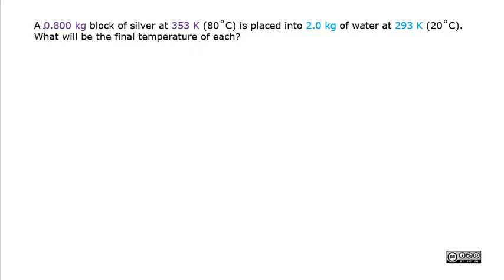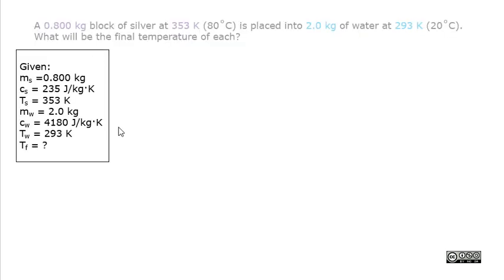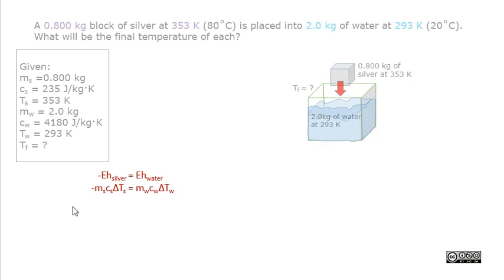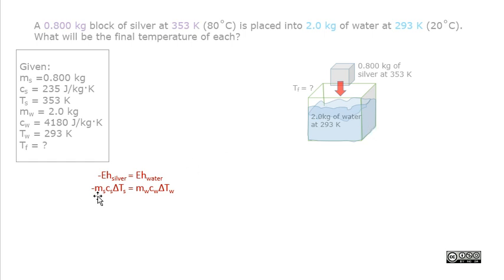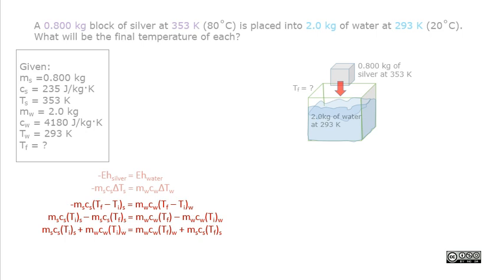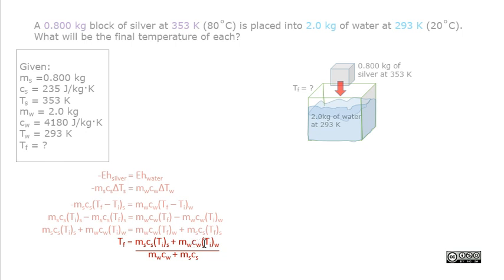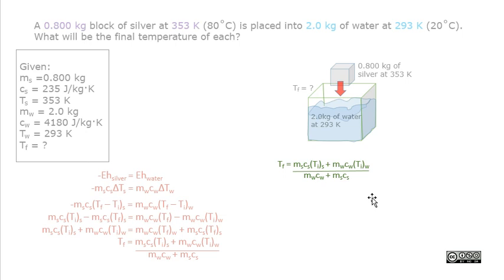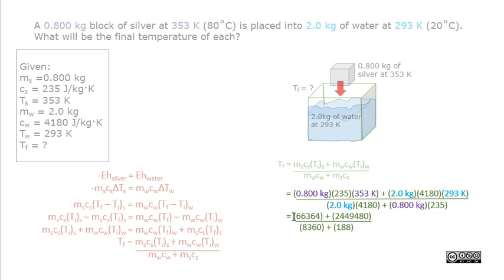Example of Heat Energy Transfer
A 0.800 kg block of silver at 353 K (80˚C) is placed into 2.0 kg of water at 293 K (20˚C). What will be the final temperature of each?